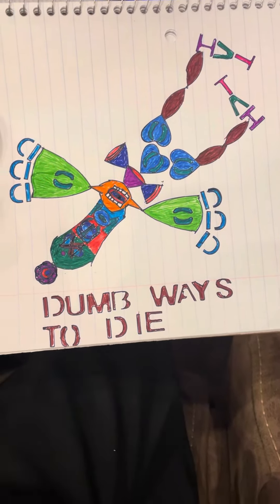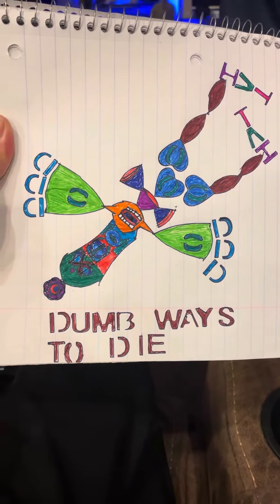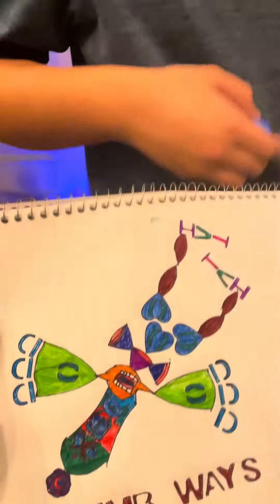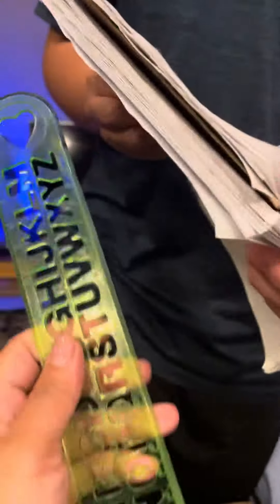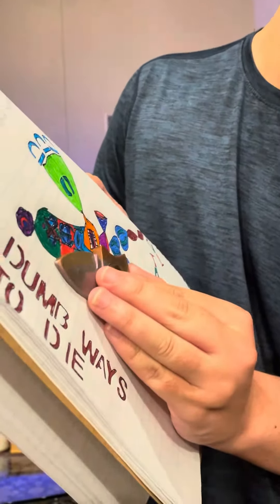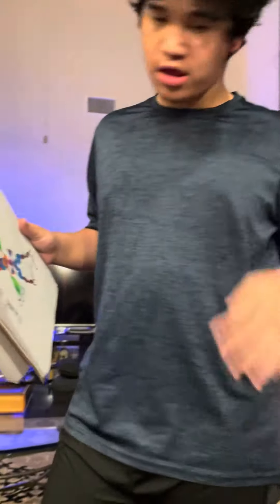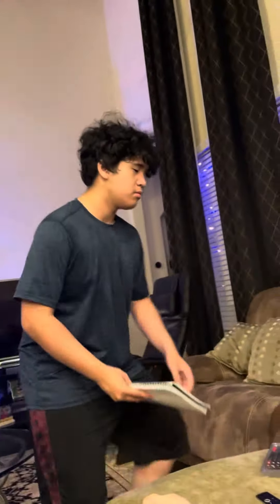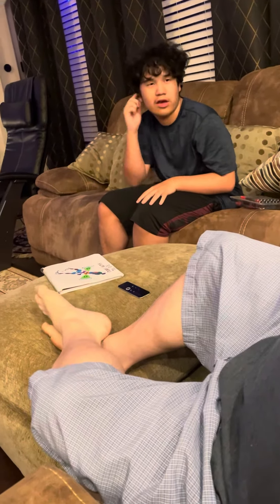Brax and his drawing